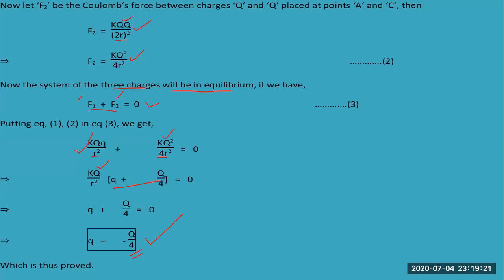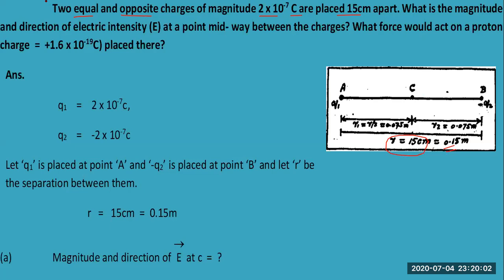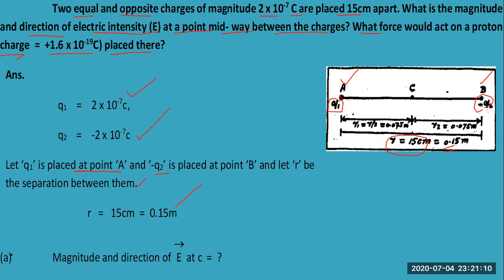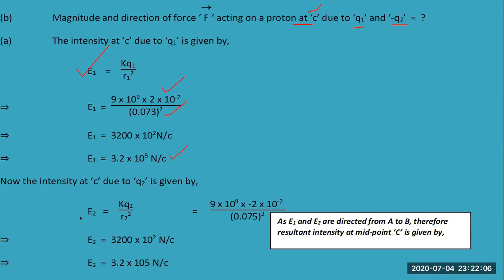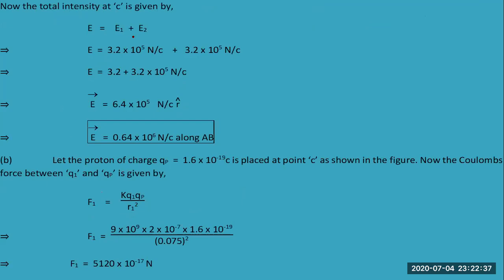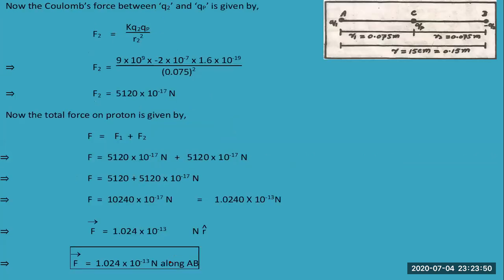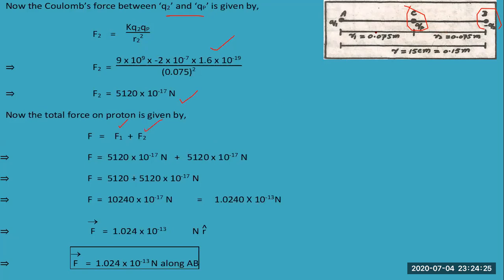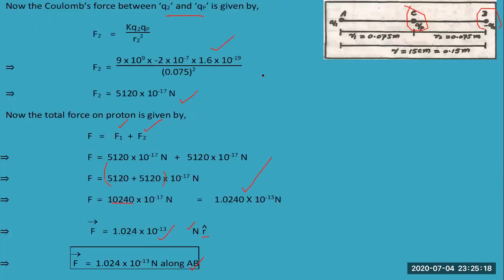Two equal and opposite charges of magnitude .....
Asmr,
Mrbeast,
Lofi,
Sidemen,
Music,

Nba,
andrew tate,
Shakira,
Ukraine,
mr beast,
Xqc,
Minecraft,
Ufc,
Markiplier,
Wwe,
Pewdiepie,
dhar mann,
study with me,
Ksi,
penguinz0,
Blackpink,
Destiny,
hogwarts legacy,
tanmay bhat,
Phonk,
Valorant,
Ign,
Bts,
а4,
Songs,
taylor swift,
Hamza,
diablo 4,
Cupid,
Asmongold,
Eminem,
Cocomel,on
Ishowspeed,
Arsenal,
world affairs,
study music,
f1,
Msa,
Dream,
Song,
Ludwig,
ice spice,
Cnn,
,roblox,
Twice,
white noise,
genshin impact,
one piece,
joe rogan,
bad bunny,
peso pluma,
logan paul,
linus tech tips,
Jubilee,
kısmetse olur,
movie reaction,
Fortnite,
Chatgpt,
Hasanabi,
Trailer,
Gothamchess,
Musica,
the weeknd,
Coryxkenshin,
manchester united,
Lakers,
Podcast,
Jidion,
Karaoke,
ukraine war,
beta squad,
baby shark,
Шарий.
Memes,
jaby koay,
Jacksepticeye,
Espn,
4k,
Куплинов,
le sserafim,
C,
lofi girl,
Lck,
calm down,
Drake,
ben shapiro,
Snl,
Smosh,
News,
Squeezie,
reaction, Asmr,
Mrbeast,
Lofi,
Sidemen,
Music,

Nba,
andrew tate,
Shakira,
Ukraine,
mr beast,
Xqc,
Minecraft,
Ufc,
Markiplier,
Wwe,
Pewdiepie,
dhar mann,
study with me,
Ksi,
penguinz0,
Blackpink,
Destiny,
hogwarts legacy,
tanmay bhat,
Phonk,
Valorant,
Ign,
Bts,
а4,
Songs,
taylor swift,
Hamza,
diablo 4,
Cupid,
Asmongold,
Eminem,
Cocomel,on
Ishowspeed,
Arsenal,
world affairs,
study music,
f1,
Msa,
Dream,
Song,
Ludwig,
ice spice,
Cnn,
,roblox,
Twice,
white noise,
genshin impact,
one piece,
joe rogan,
bad bunny,
peso pluma,
logan paul,
linus tech tips,
Jubilee,
kısmetse olur,
movie reaction,
Fortnite,
Chatgpt,
Hasanabi,
Trailer,
Gothamchess,
Musica,
the weeknd,
Coryxkenshin,
manchester united,
Lakers,
Podcast,
Jidion,
Karaoke,
ukraine war,
beta squad,
baby shark,
Шарий.
Memes,
jaby koay,
Jacksepticeye,
Espn,
4k,
Куплинов,
le sserafim,
C,
lofi girl,
Lck,
calm down,
Drake,
ben shapiro,
Snl,
Smosh,
News,
Squeezie,
reaction, Two equal and opposite charges of magnitude 2 x 10-7 C are placed 15cm apart. What is the magnitude and direction of electric intensity (E) at a point mid- way between the charges? What force would act on a proton charge  =  +1.6 x 10-19C) placed there?